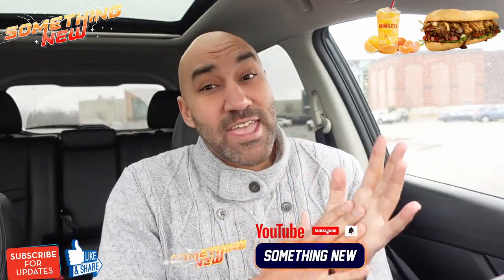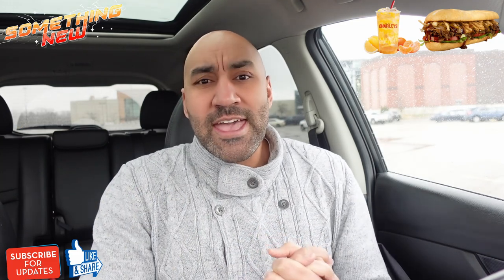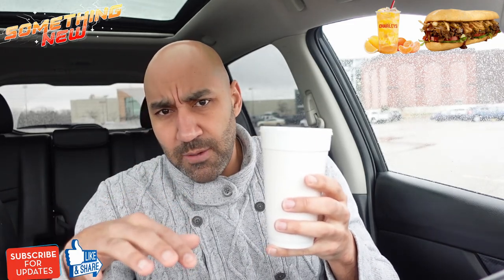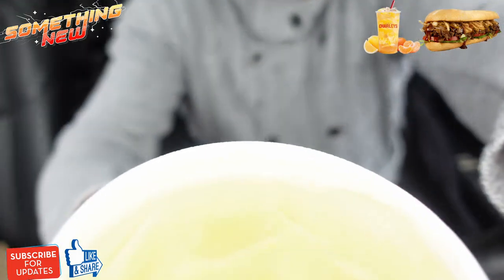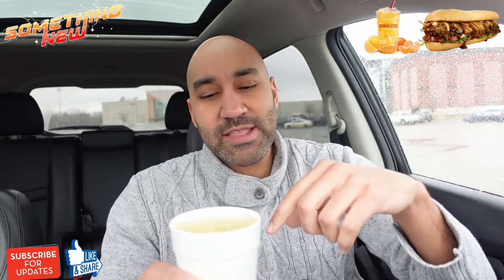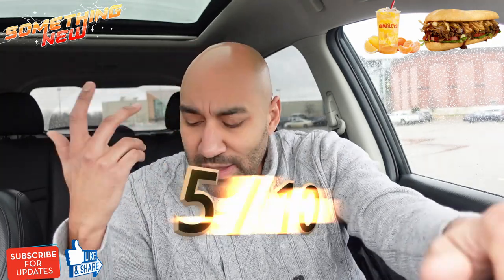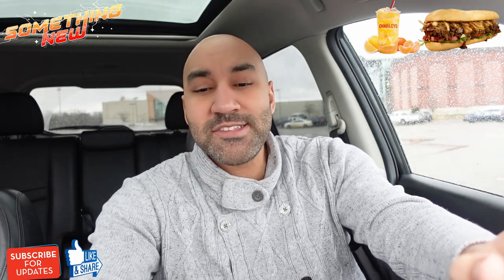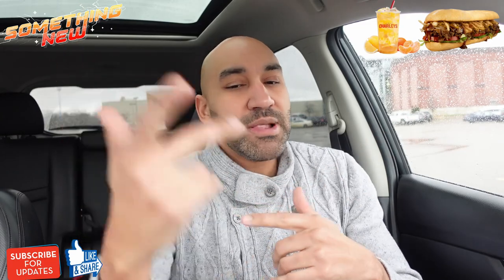Charleys Philly Steaks - Kentucky Bourbon Cheesesteak And Tangerine Lemonade Review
In this food review I'm trying Charleys Philly Steaks. They have a limited time new Kentucky Bourbon Cheesesteak And Tangerine Lemonade - Food Review.